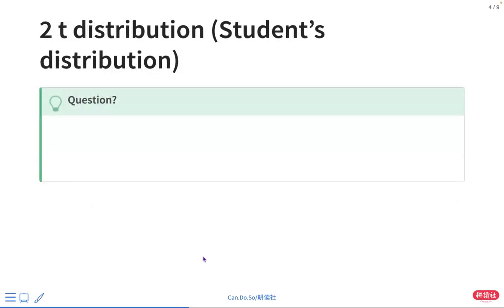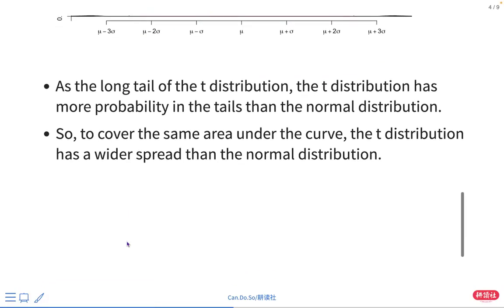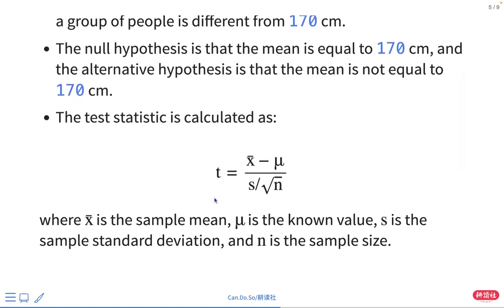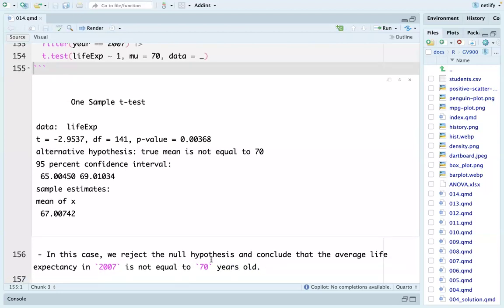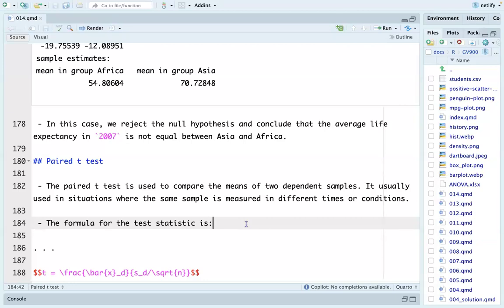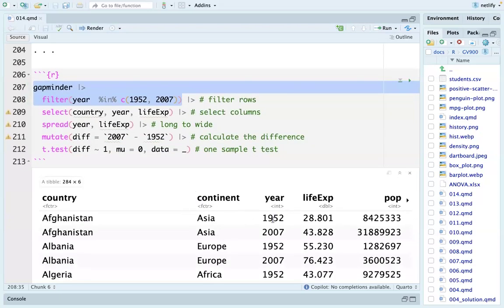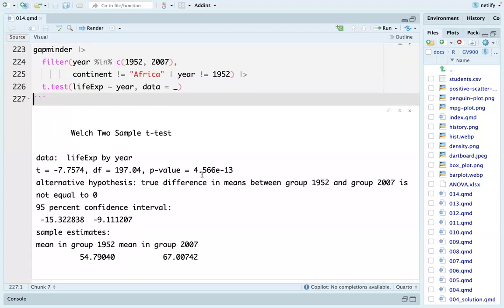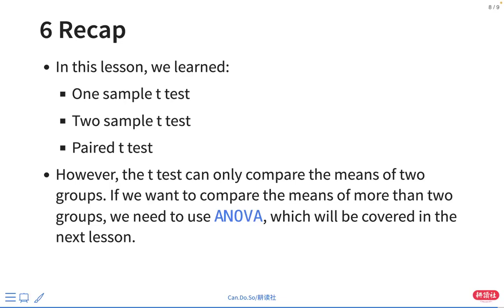Lesson 14: T distribution & T-test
Chapter:
0:00 ~ Intro
0:48 ~ t distribution (Student’s distribution)
06:45 ~ One sample t-test
12:15 ~ Two sample t-test
15:15 ~ Paired t-test
26:00 ~ Outro